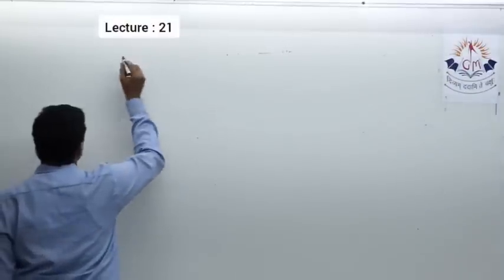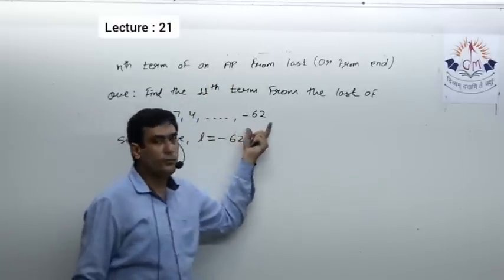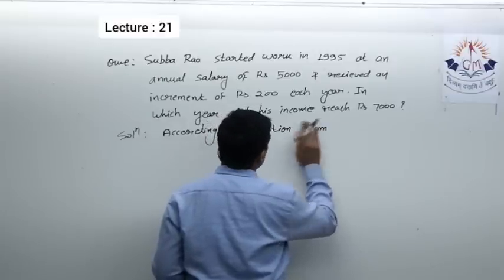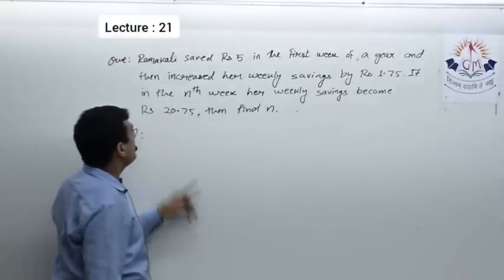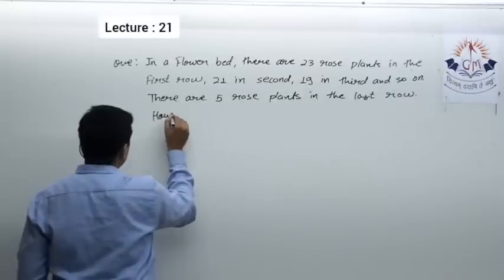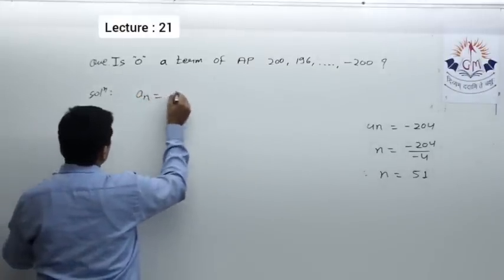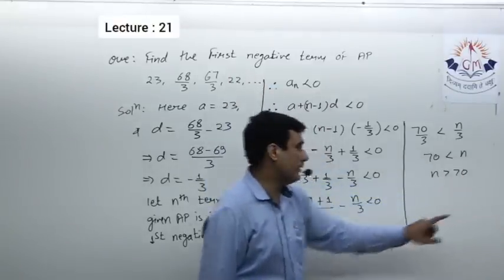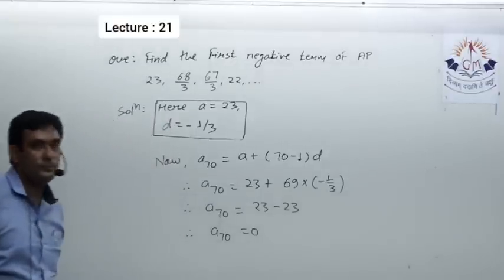10 MATHS lecture 21 Arithmetic progression